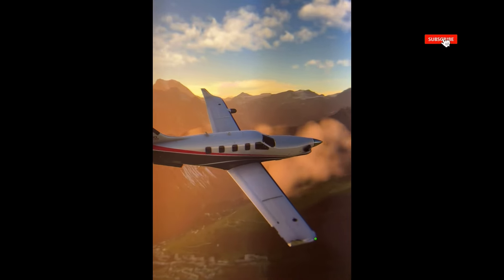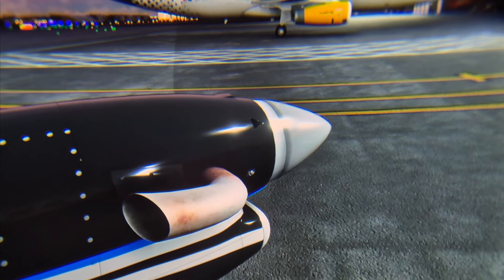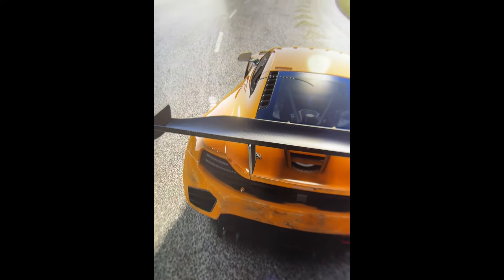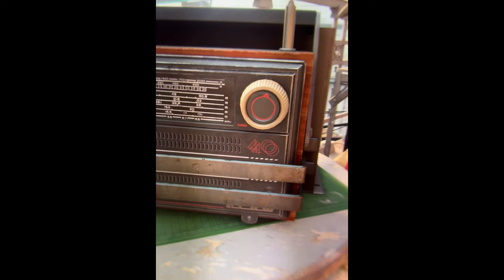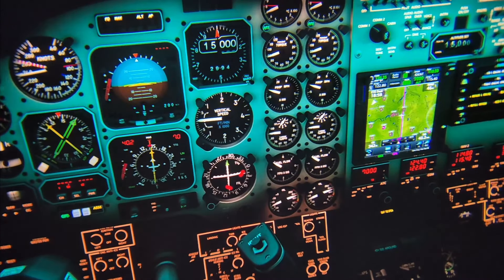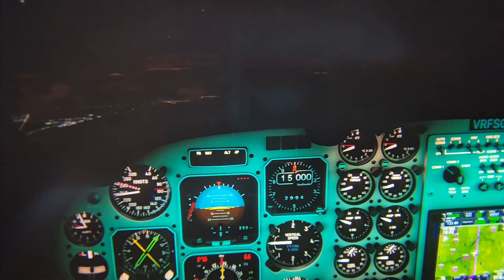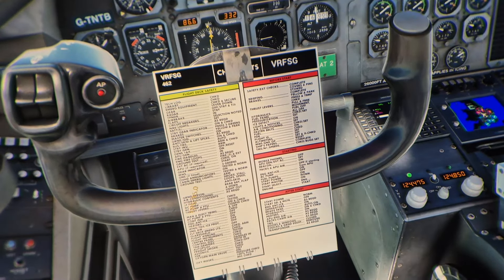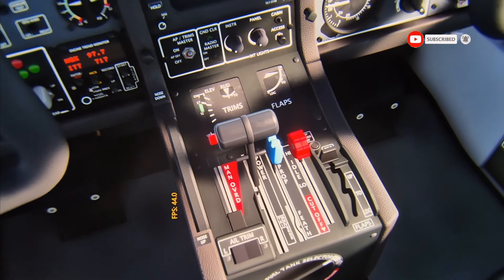Somnium VR1 THROUGH THE LENS! Microsoft Flight Simulator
Using a phone camera to capture through the lens footage of the super high end Somnium VR1 Headset.

Check out FS Academy's NEW Zero to Hero bundle in the OR inside the Market Place.

FS Academy – VFR: Learn how to operate a light single engine aeroplane.
FS Academy – Navigator: Go and explore cross-country flying.
FS Academy – IFR: Discover the skills and techniques of flying on instruments alone with IFR.
FS Academy – Jetliner: Step up to the heavy metal in JETLINER.
FS Academy – Commander: Deal with emergency scenarios in a realistic and structured way. Ranging from engine failures, volcanic ash encounters, hazardous weather and much more.
Each pack contains 12 realistic and high quality training scenarios, totalling 60 challenging training missions.

The VR1 featured in this video is NOT final. In fact, it's quite old now (things are moving very fast) so this won't be a review. Not yet anyway... Think of it as a new series, as I learn more about it. I WILL however be giving you my full verdict and opinion once I receive the final unit soon..

VRFSG

VRFSG